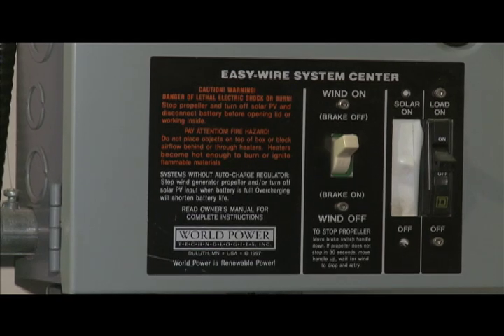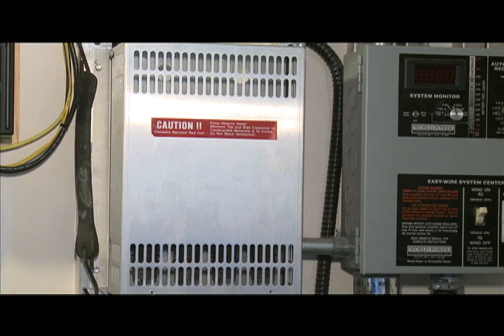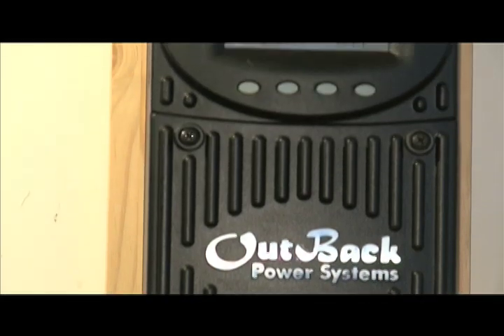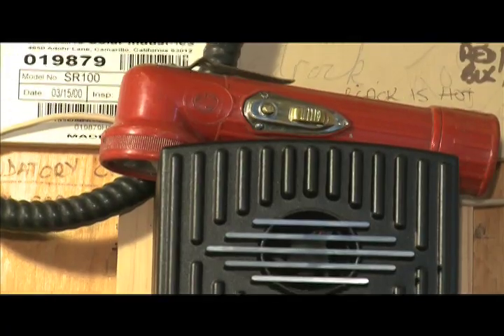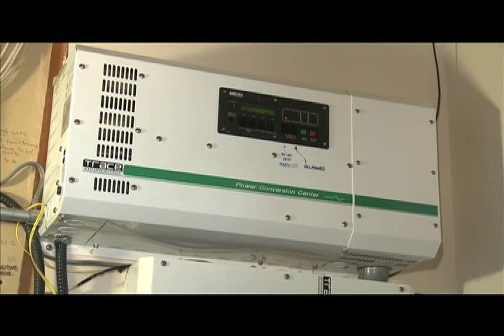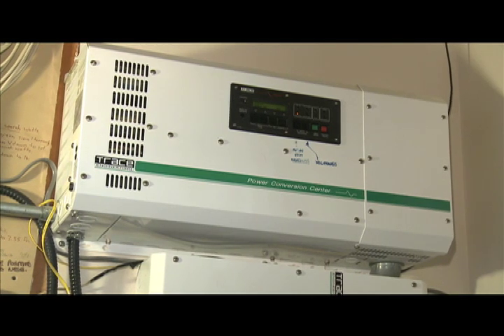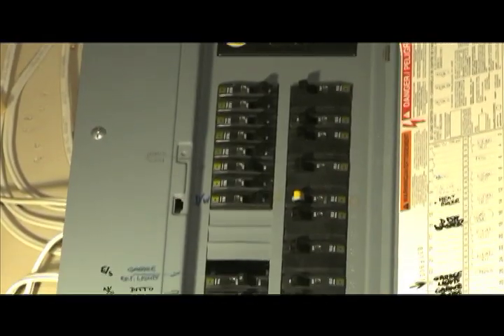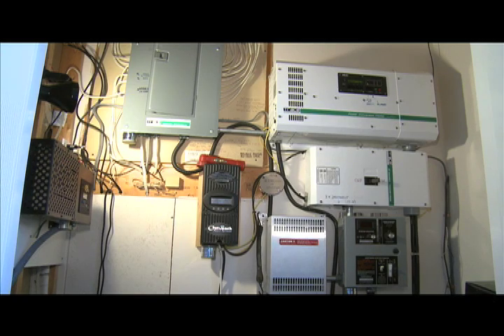Prince Edward County Green Homes - Off- Grid System Details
System details of off-grid homes - filmed in Prince Edward County by Loyalist College Media students as part of a Green Homes in Prince Edward County Video.